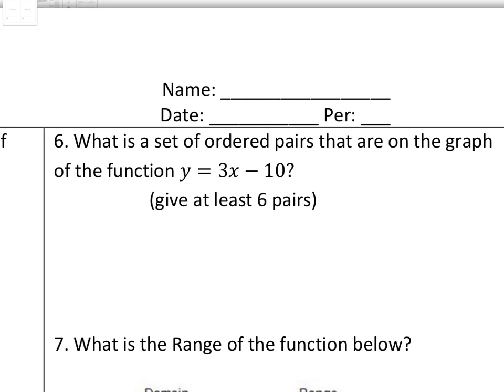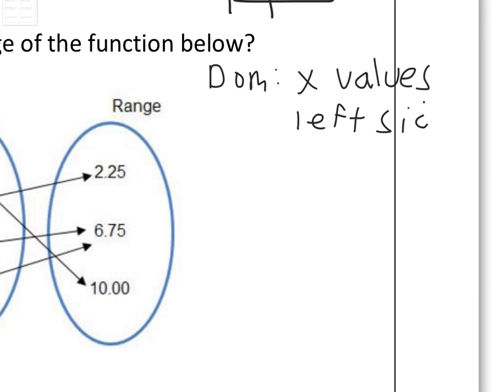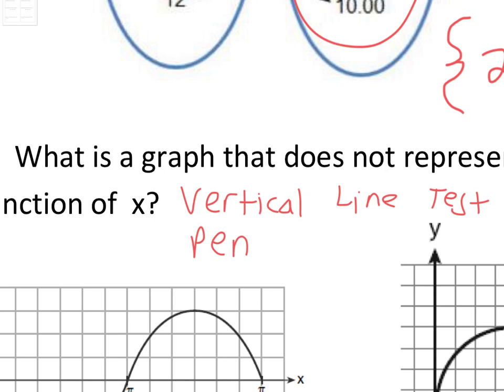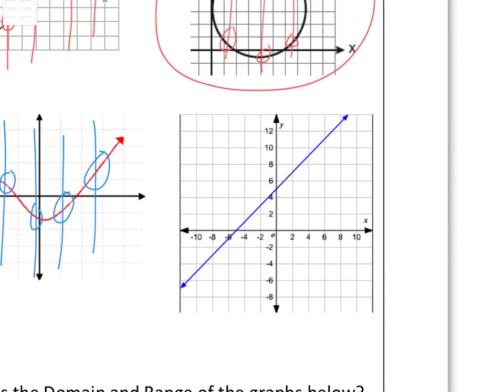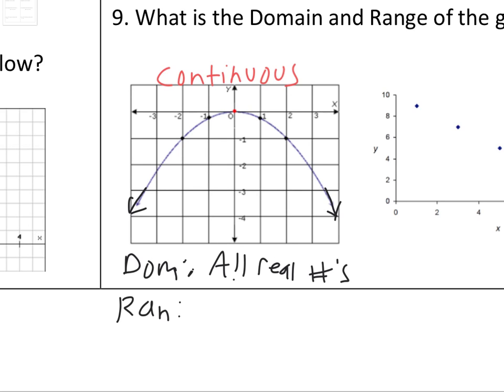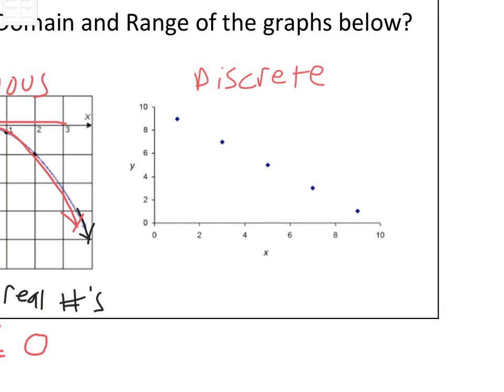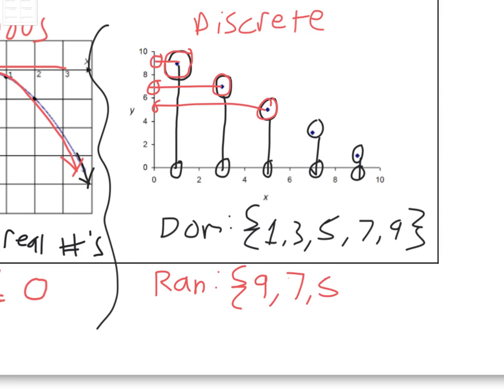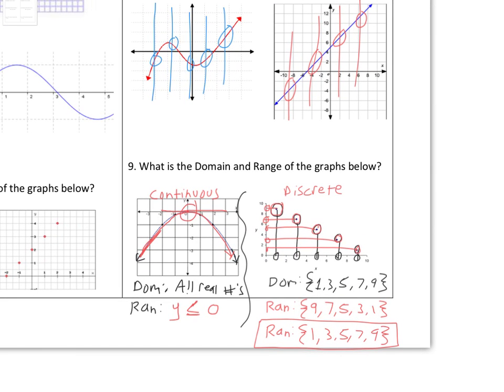Page 2 Fall Semester Exam Review